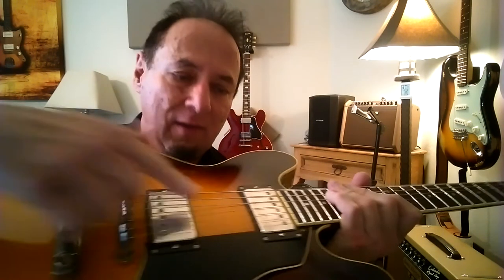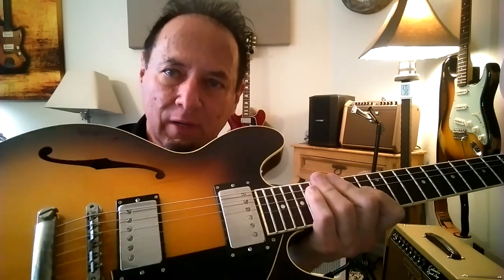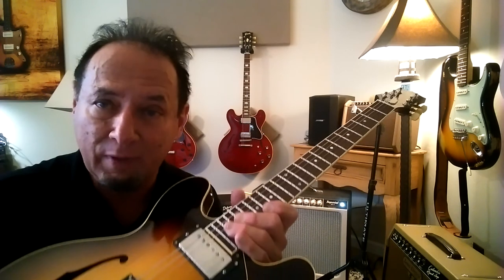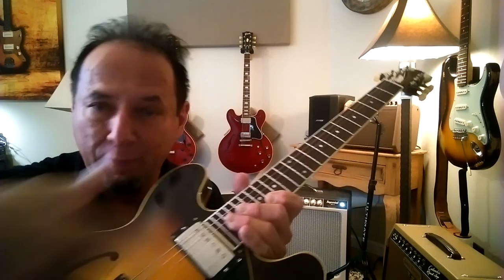Collings I-35LCV Versus 63 Gibson ES-335 Reissue Murphy Lab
Collings I-35LCV - Throbak ESG-102B Humbuckers
63 Gibson ES-335  Reissue Murphy Lab - Custom Bucker Alnico III Humbuckers
Tone King Imperial II Note: Ironman Attenuator dialed back one position.

Overdrive Pedals : Vemuram Jan Ray, Snouse Blackbox Overdrive 2
Delay: Chase Bliss Tonal Recall